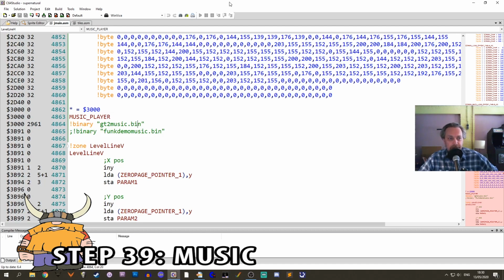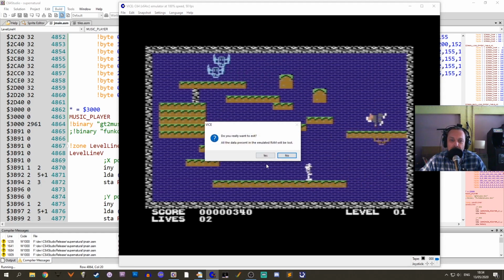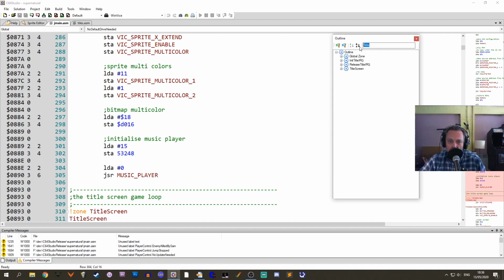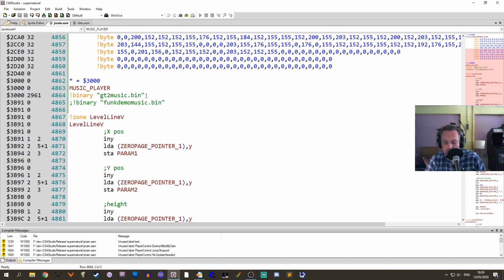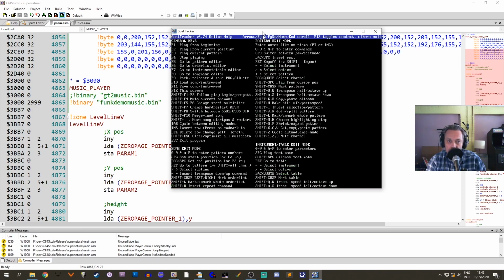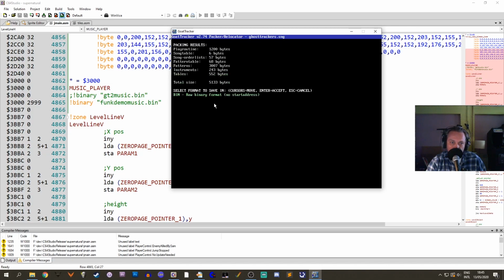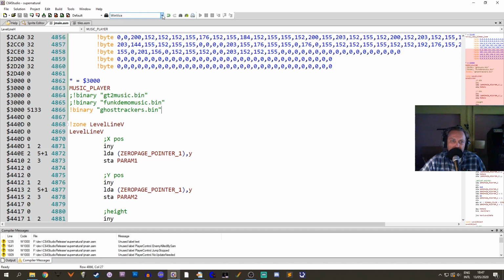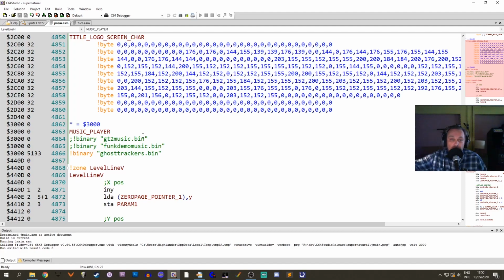supernatural step 39 music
This video is part of a series of videos about game programming on the Commodore 64 in MOS 6502/6510 assembly. As a guide I am using Georg Rottensteiner's code to the game called Supernatural, which is commercially available as Guns 'n' Ghosts. Georg created a tutorial series online in which he went through the code step-by-step.

With this video series I am trying to learn more about game programming while at the same time provide some entertainment. I am hoping for this video series to become a record to accompany Georg's tutorial series.

I appreciate your donations, but they are by no means necessary. I won't pretend any donations towards me will benefit the donator in any way, other than the satisfaction you may gain from giving